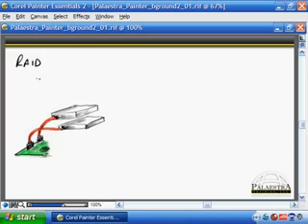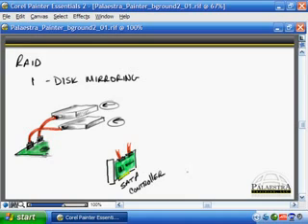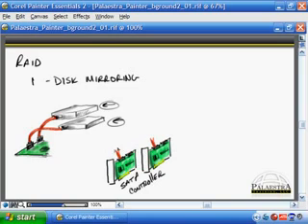about RAID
how to configure raid